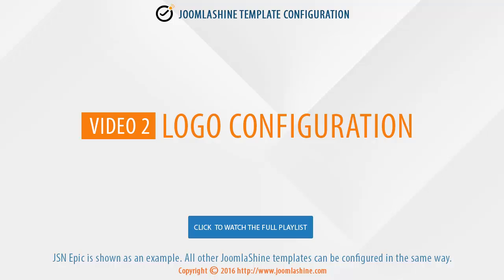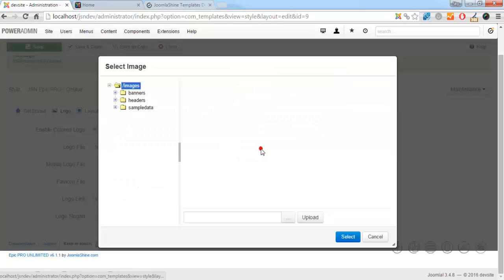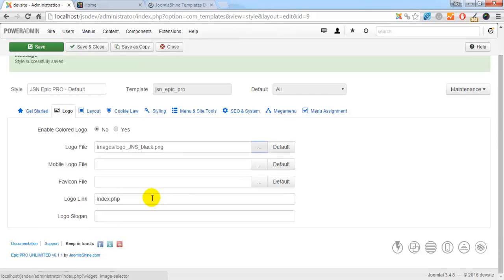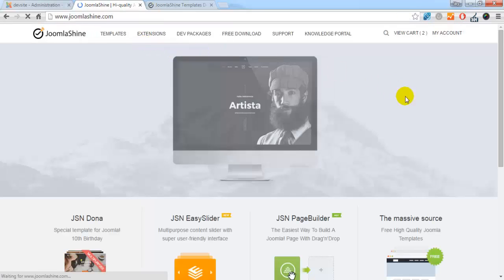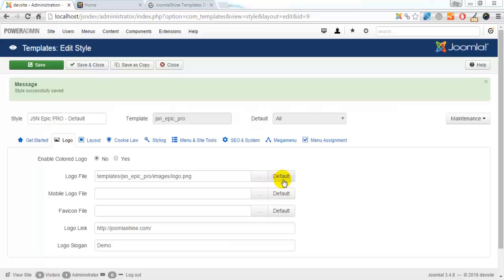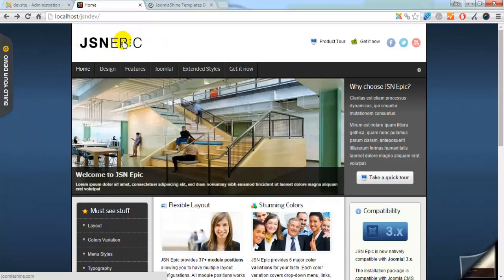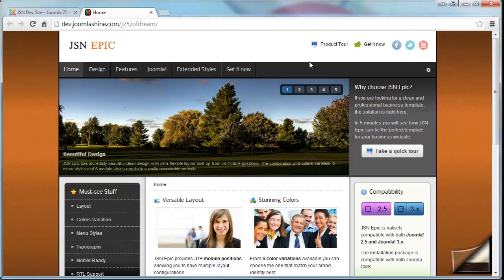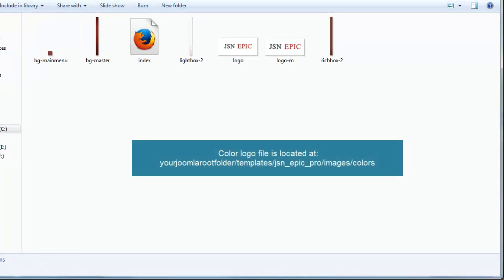JoomlaShine Template Configuration | Video 2: Logo Configuration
In this video you will learn how to configure the logo in JoomlaShine template. Series videos based on document JoomlaShine template configuration (with Template framework v3.x).